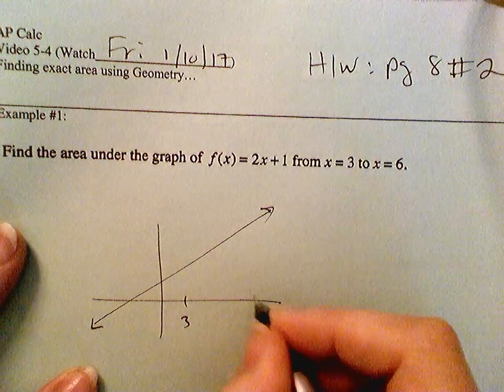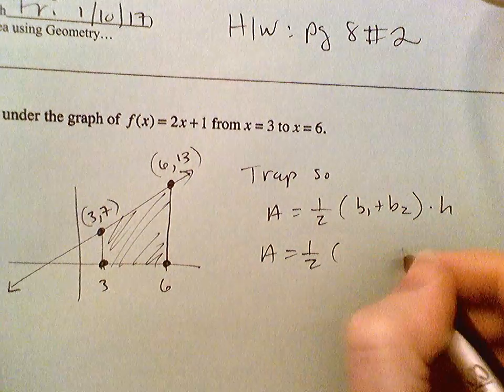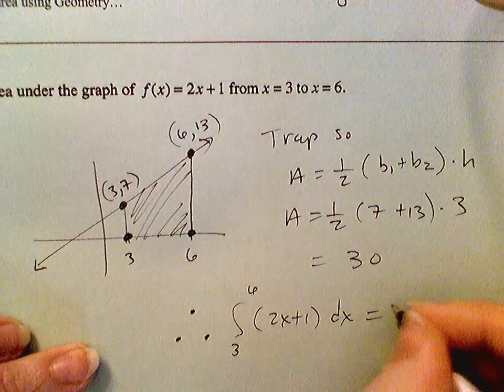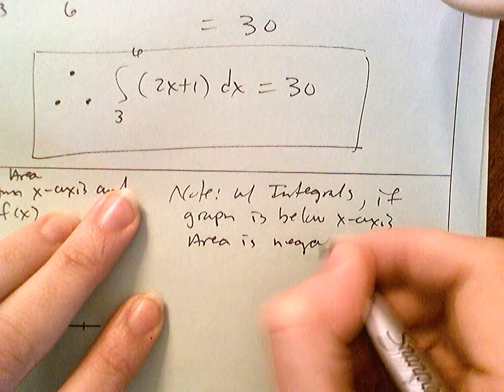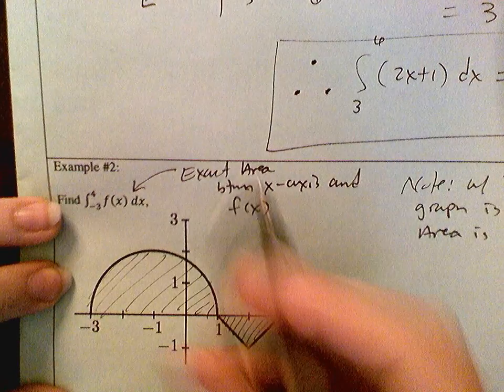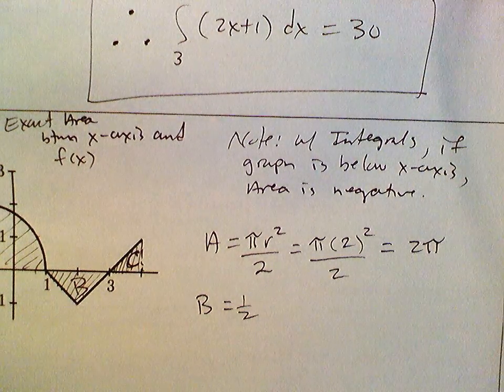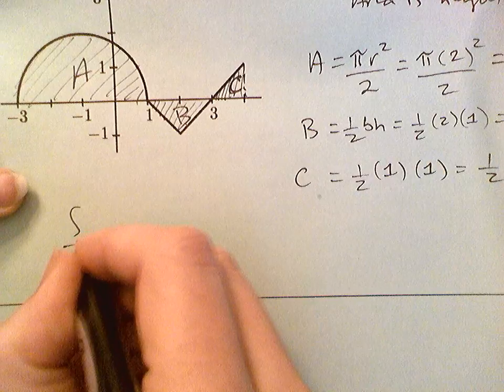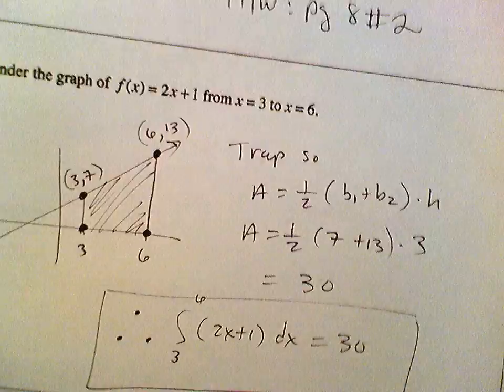Calc Video 5-3 2019